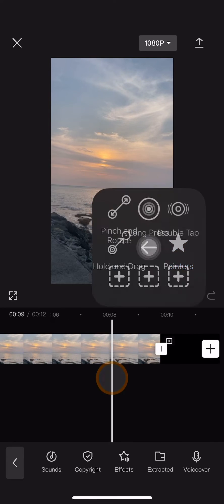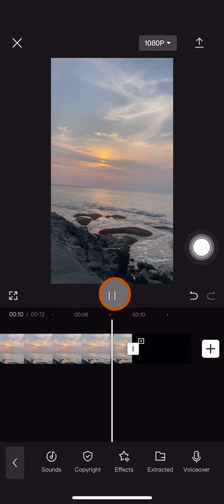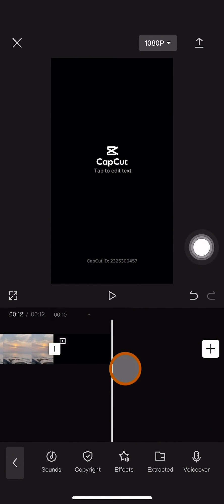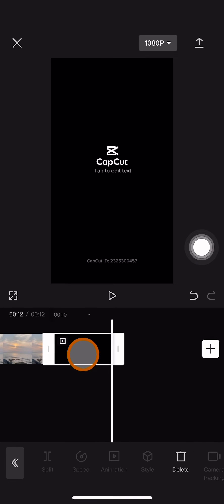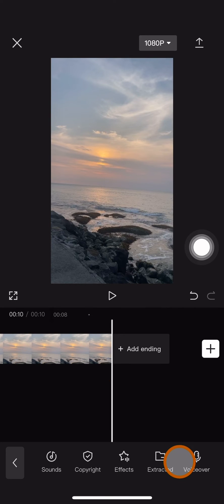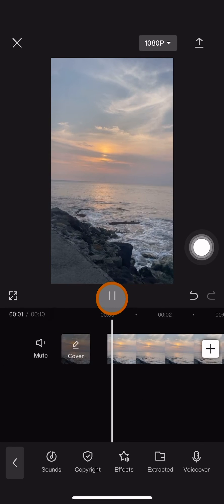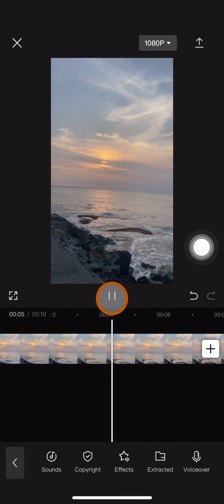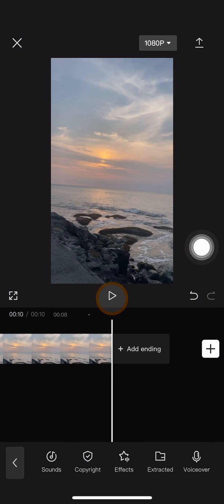~ Did You Know? You Can Remove Cap Cut ID in IOS! Watch and Learn Now! 🤯🚀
Welcome to another exciting tutorial on our channel! 🎥 In this video, we'll dive into the world of iOS and show you a simple yet powerful method to remove the Cap Cut ID from your projects. Say goodbye to unwanted identifiers on your videos with this quick and effective guide!

🚀 Removing Cap Cut ID in iOS: A Game-Changing Tutorial! 🚀

Why Remove Cap Cut ID on iOS?
Have you ever wondered how to get rid of that annoying Cap Cut ID that appears on your projects? We've got you covered! This tutorial will walk you through the process step-by-step, ensuring a seamless experience.

How to Remove Cap Cut ID: Quick and Easy Steps!
Follow along as we demonstrate the entire process, from locating the Cap Cut ID to effortlessly deleting it. No more hassles – just a smooth, ID-free project for your viewers.

Deleting Cap Cut ID is not only easy but also crucial for a polished video presentation. Impress your audience by implementing this simple yet powerful technique!

✨ Key Steps Covered:

Identifying Cap Cut ID on iOS.
Accessing the clips containing the ID.
Quick deletion process for a clean project.

Cap Cut ID, iOS tutorial, Remove Cap Cut, Video editing, Clean projects, iOS video editing, YouTube tutorial, Content creation tips.